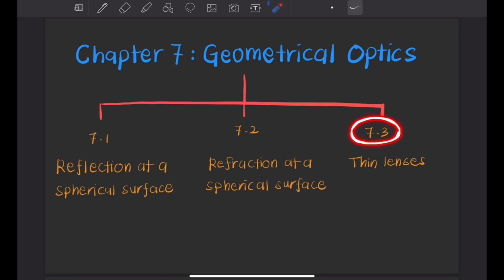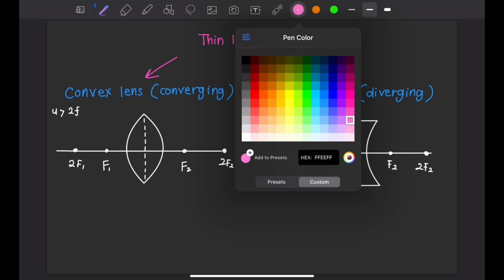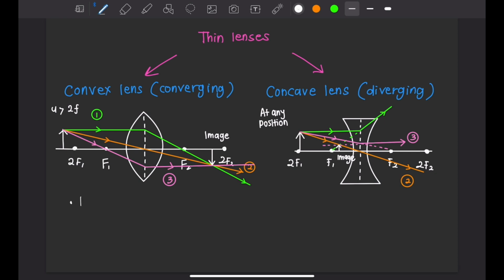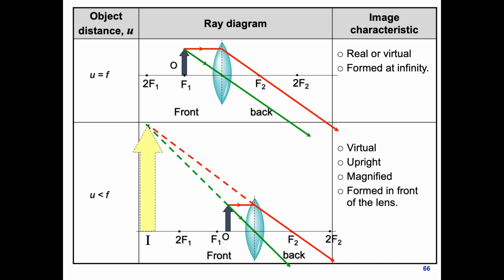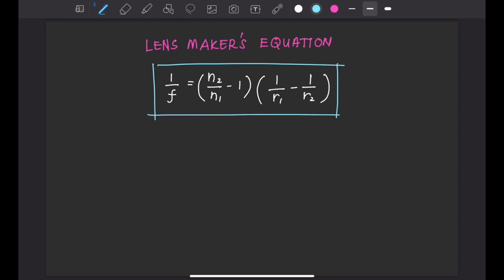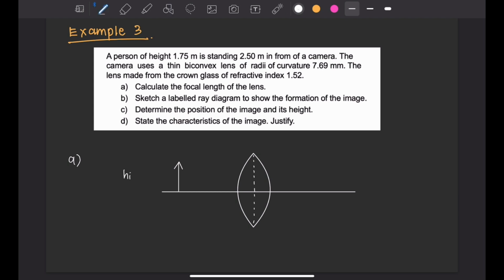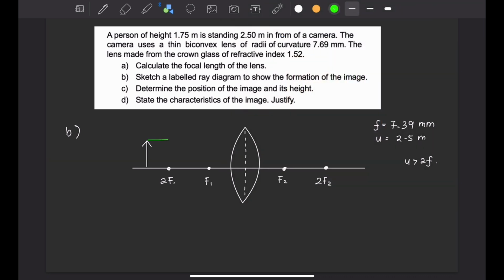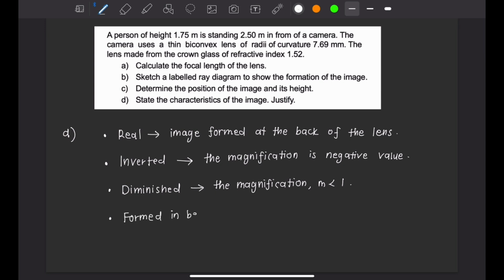7.3 Thin lenses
From Chapter 7 SEM 2 Matriculation syllabus.